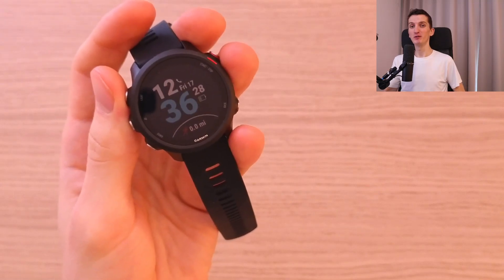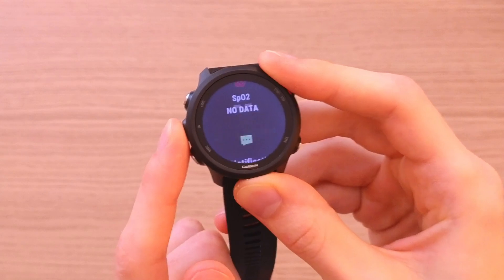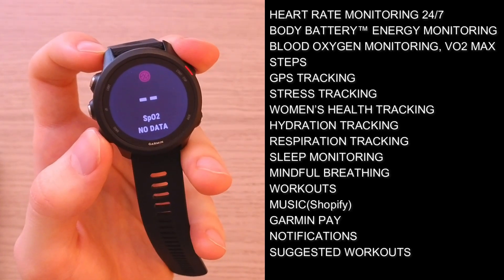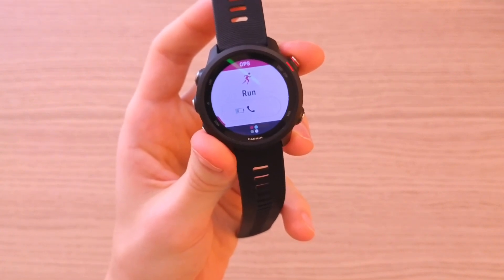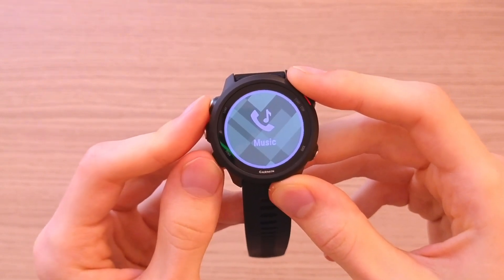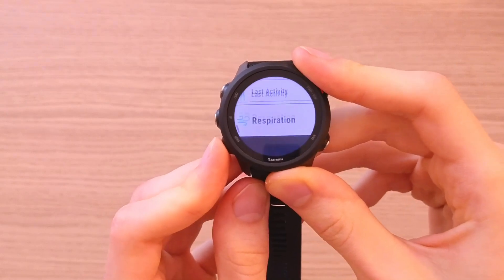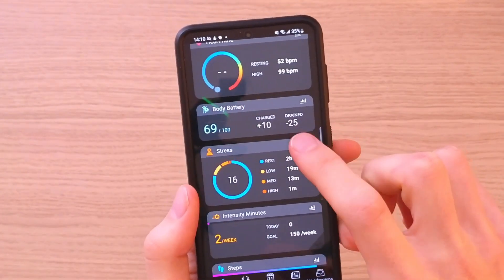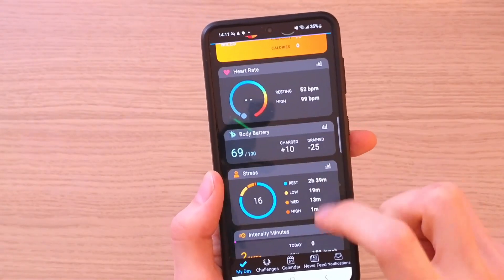IMPORTANT Things To Know Before Buying Garmin Forerunner 245 Music